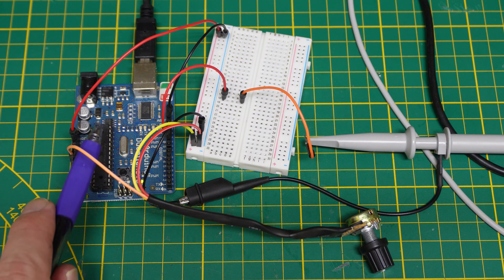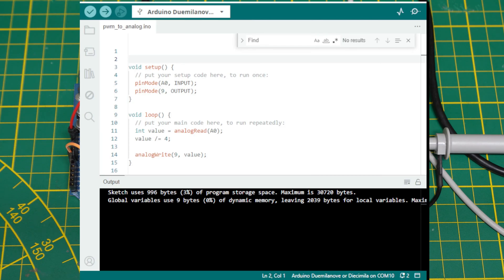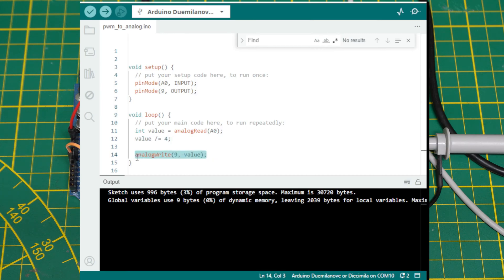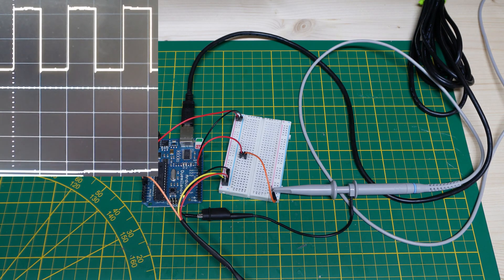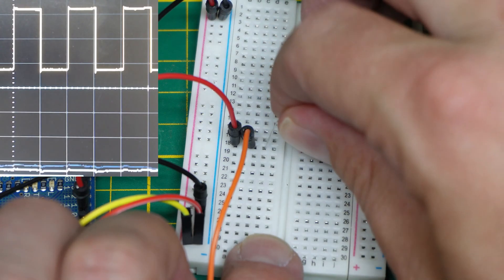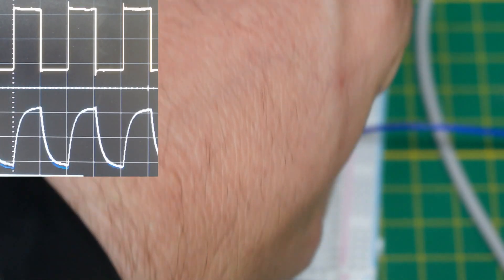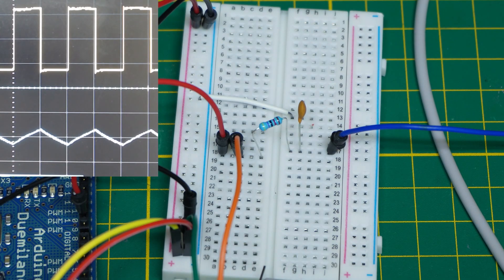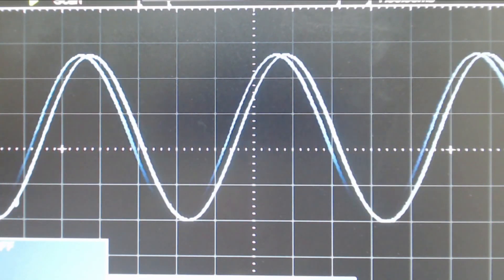PWM to analog converter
The simplest way of converting PWM into an analog signal. It uses a resistor-capacitor filter a.k.a. low-pass filter.

0:00 Breadboard circuit
0:43 Arduino code
1:32 PWM signal output
1:53 Measurements
2:14 More breadboard
2:28 Trial and error
3:51 Pefect conversion
4:42 Arduino sketch
4:52 Smooth analog output